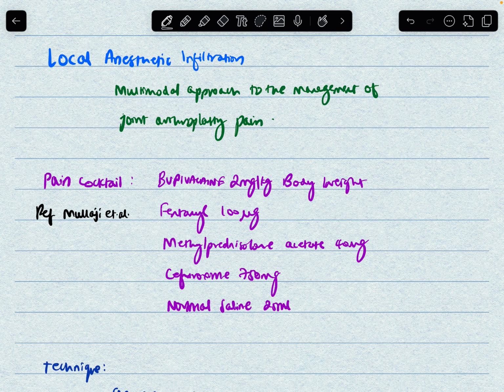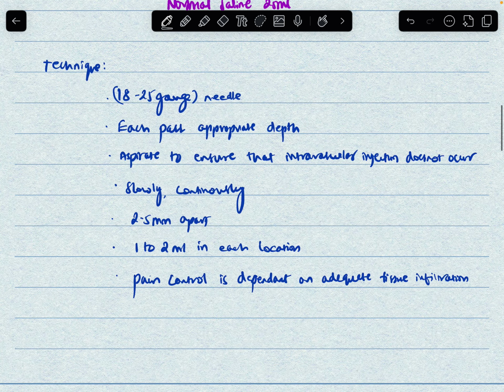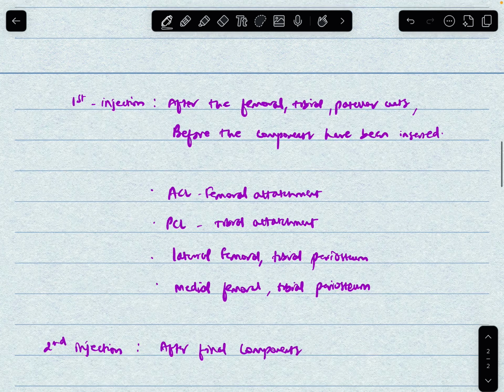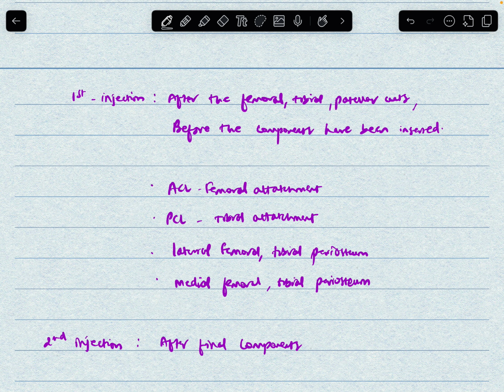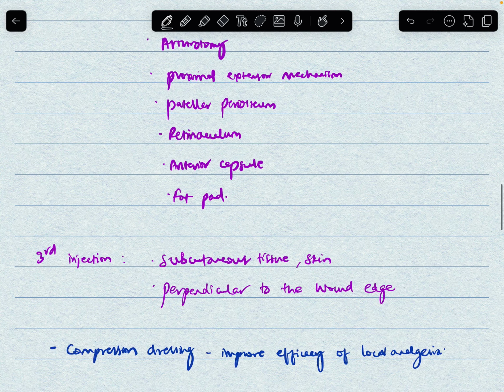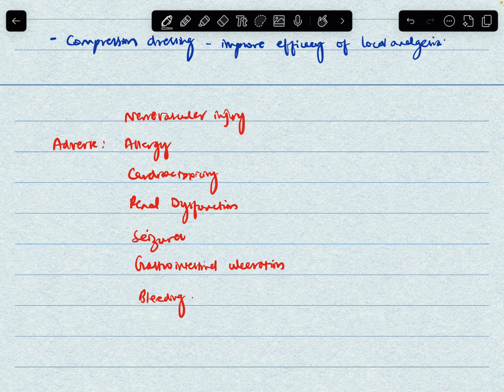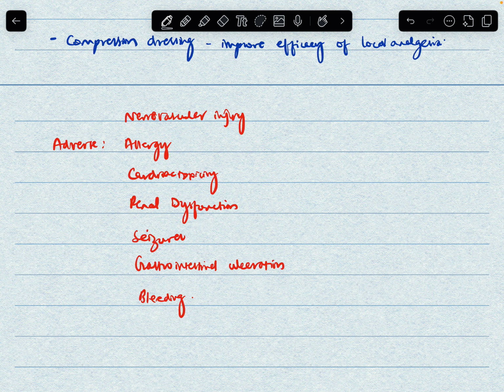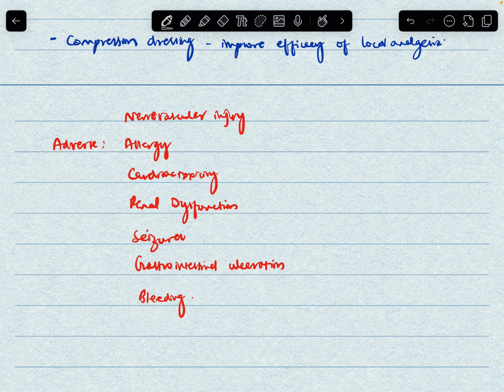Drugs|Pain|Periarticular Local Anesthesia Cocktail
Welcome to today's video, in which we'll explore using Peri-Articular Injections (Local Anesthesia Injections) for Multimodal pain control in total knee arthroplasty.

The information presented in this video is based on current research and medical literature. Individual needs may vary. Please consult with your healthcare provider before starting any treatment.